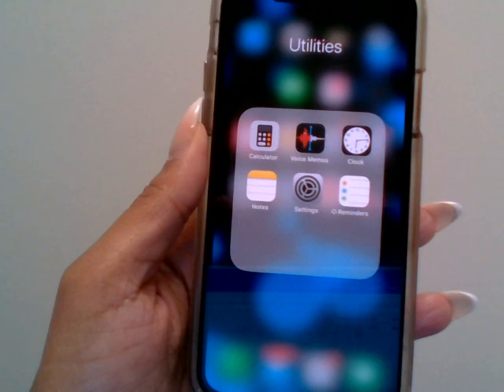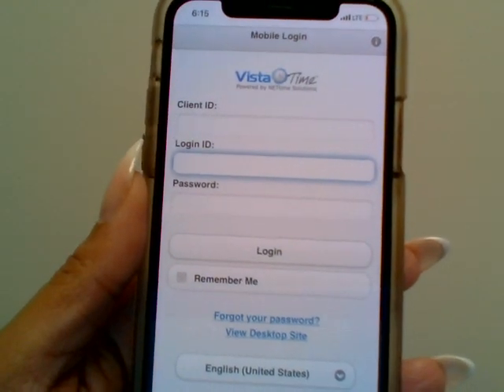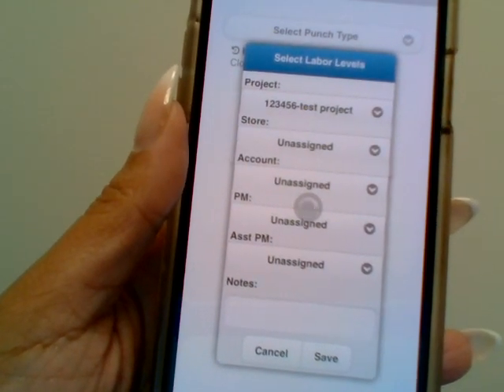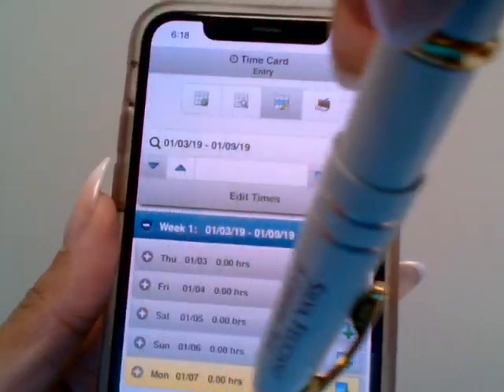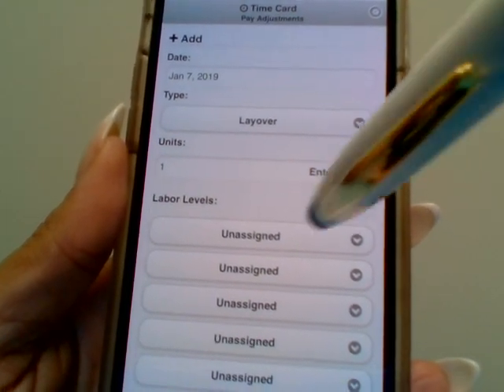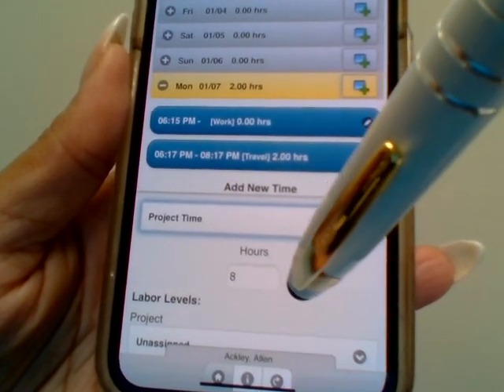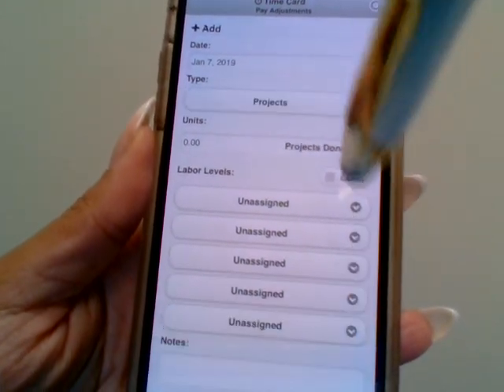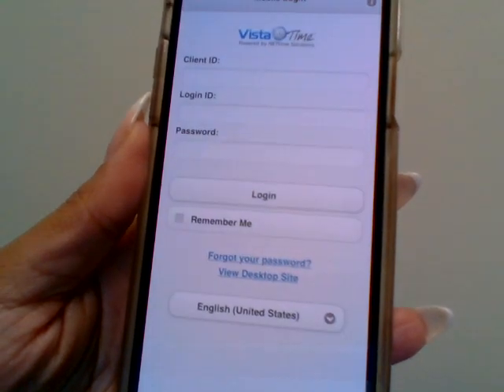Vista Time Tutorial Non Corp Walk Through (iPhone)